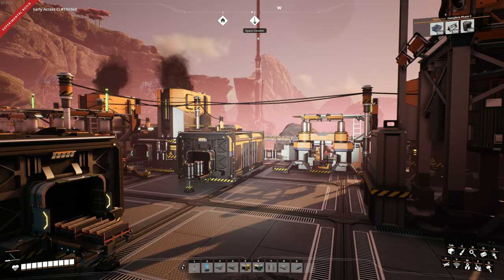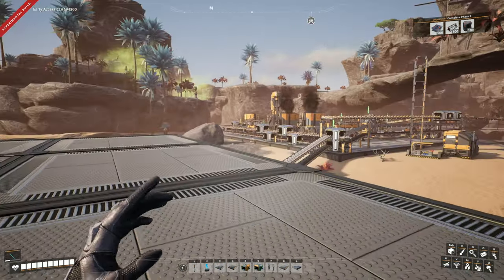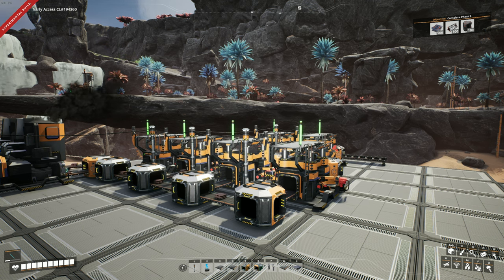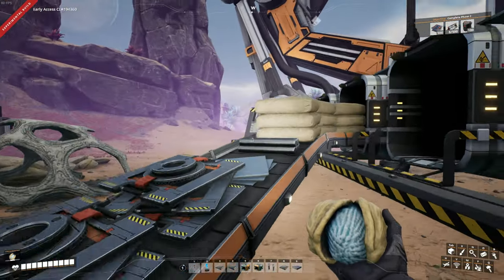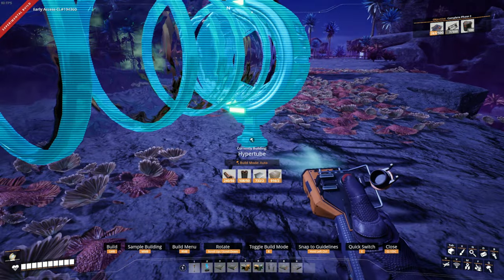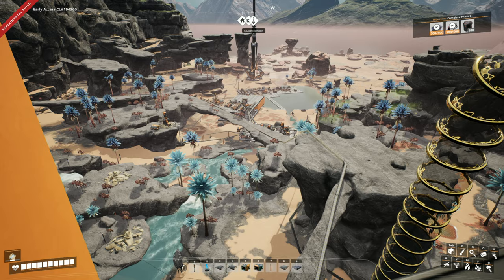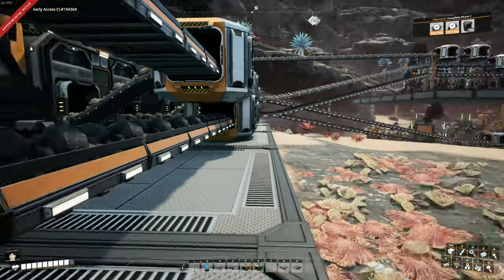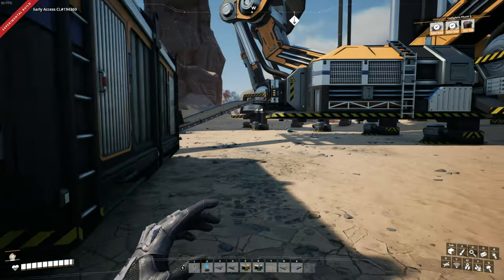Factory Sprawl - Satisfactory Update 6 Episode 8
Handmade Merch!

Skippy3
P6A6W6